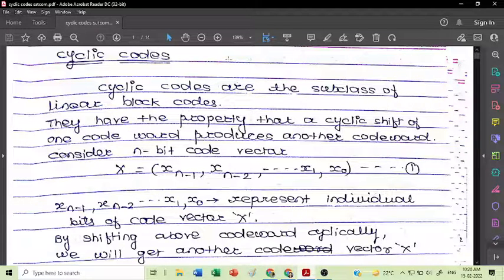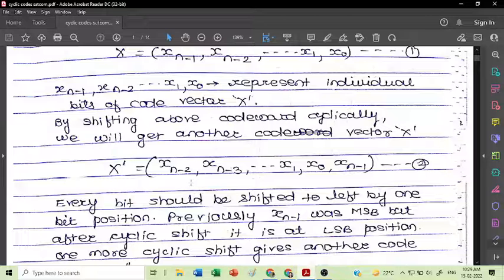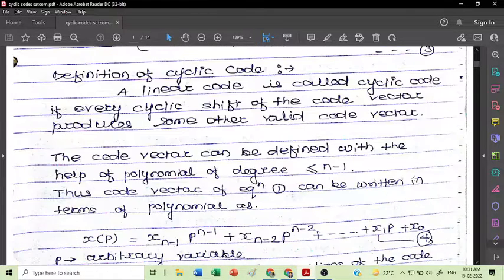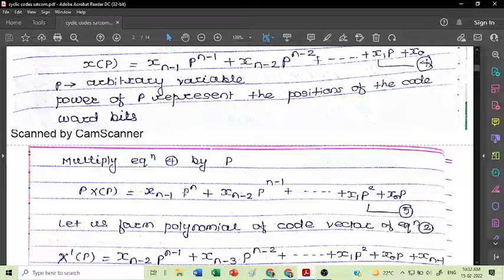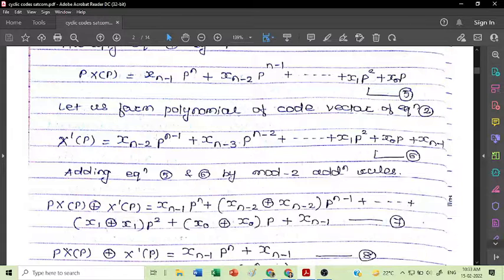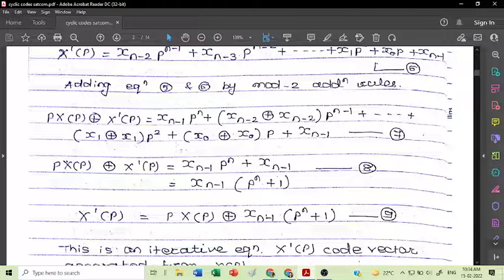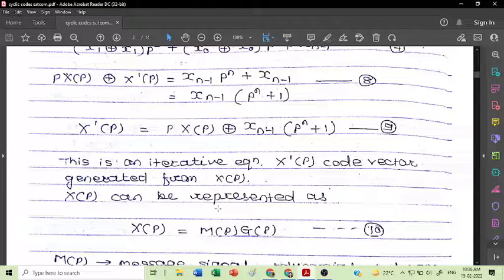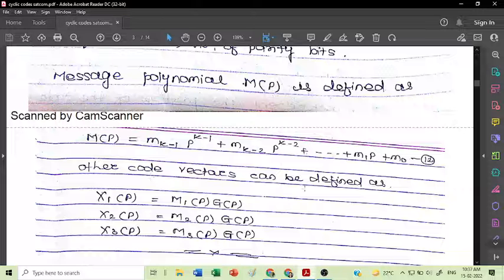Satellite Communication, Digital Communication: cyclic code | SATCOM